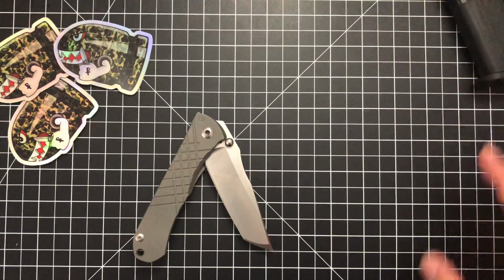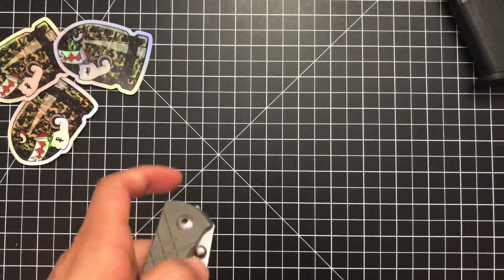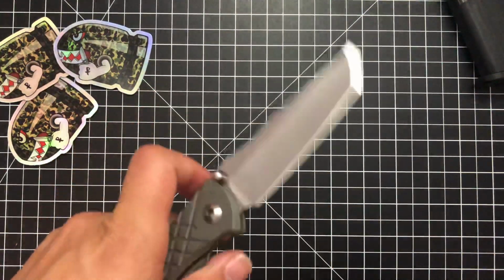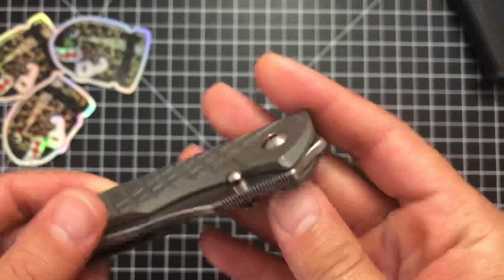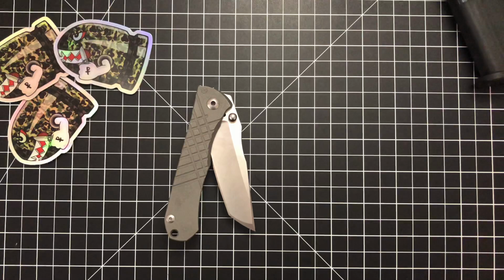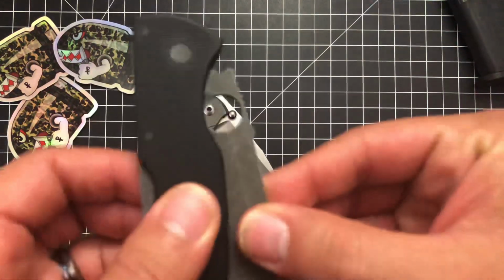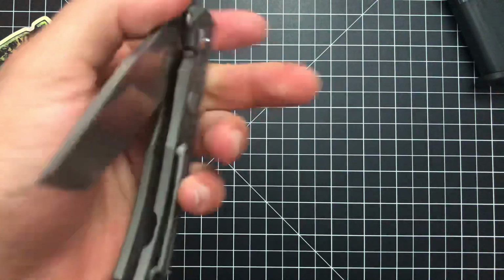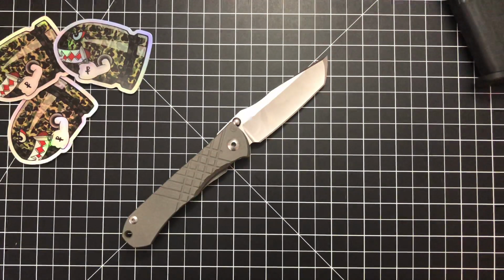CRK Umnumzaan | Follow-up